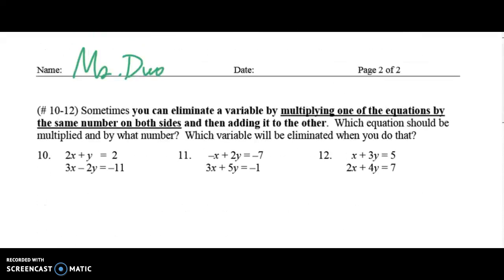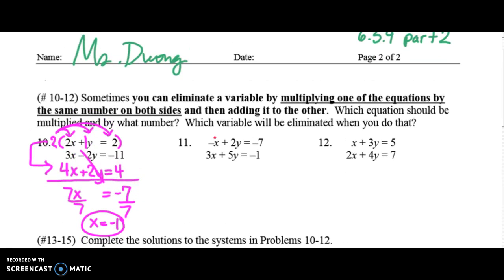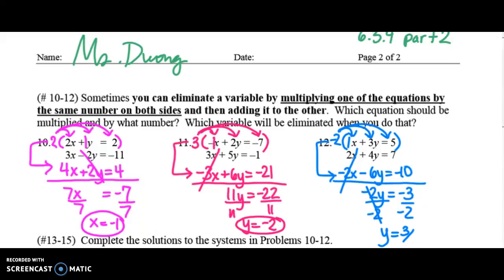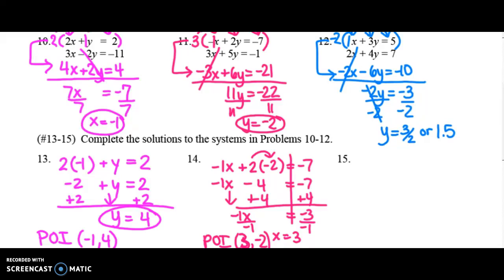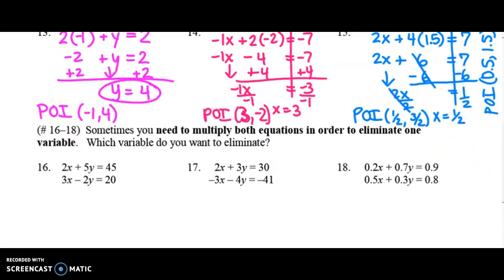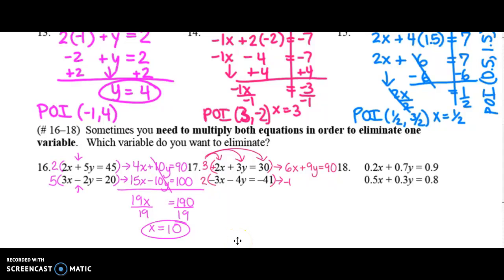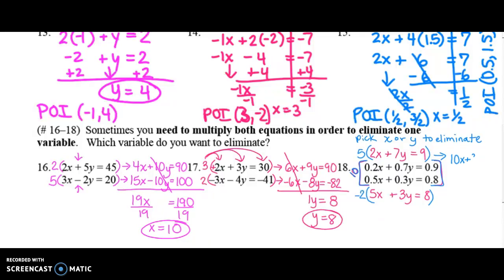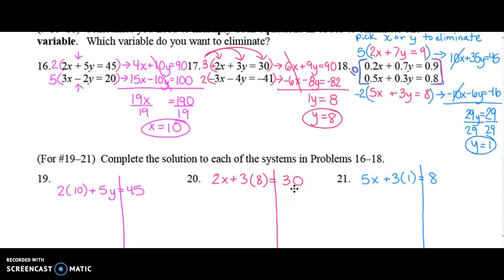Activity 6.3.4 Mechanics of Elimination Method part 2